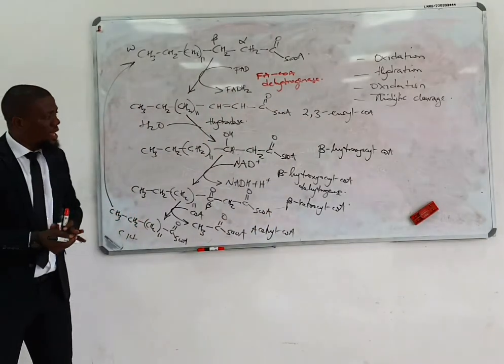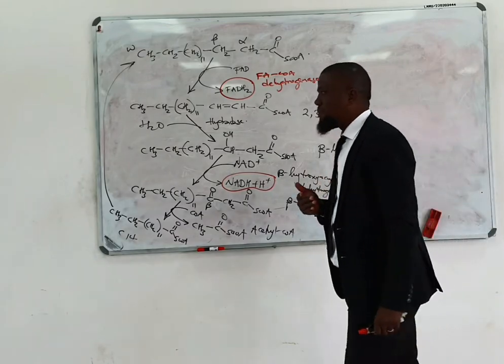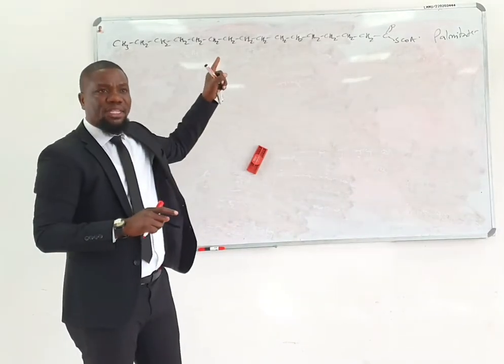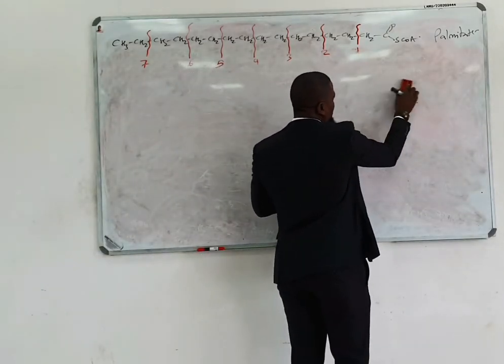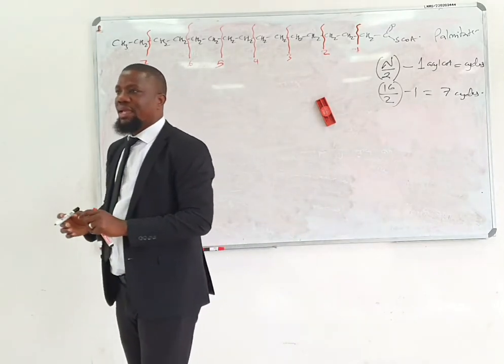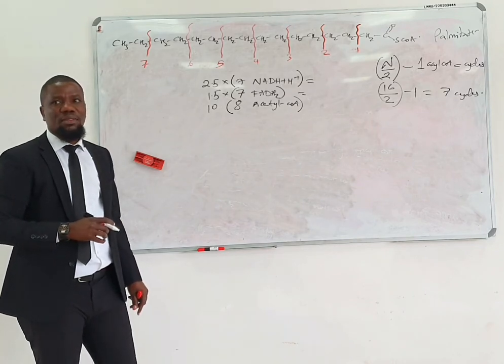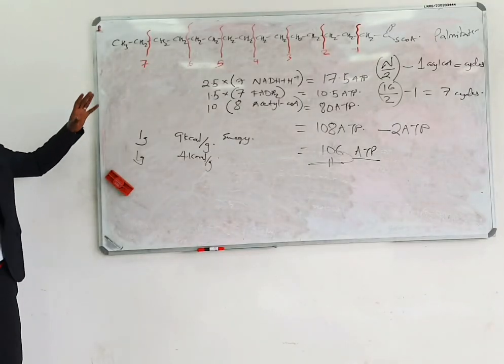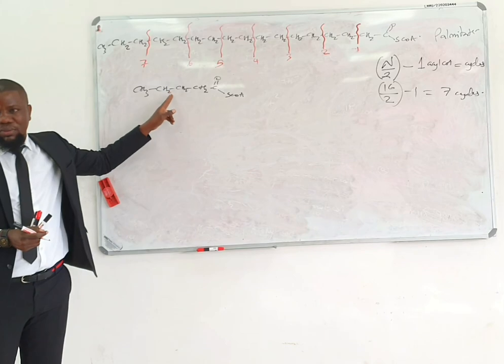Beta-oxidation_Part 3 (Calculating the energy correctly)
We delve into calculations of energy liberated from oxidation per cycle. We showed how to work it out with a simple formula based on the number of carbons and cycles.